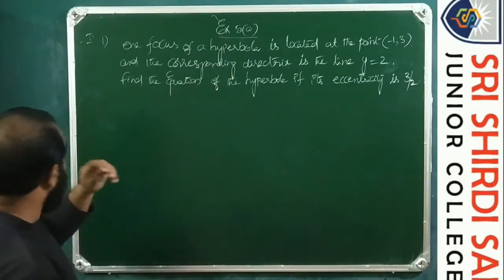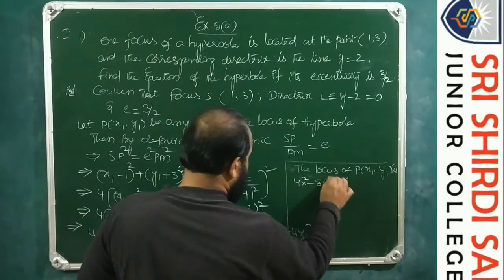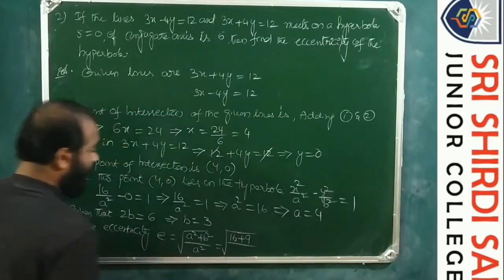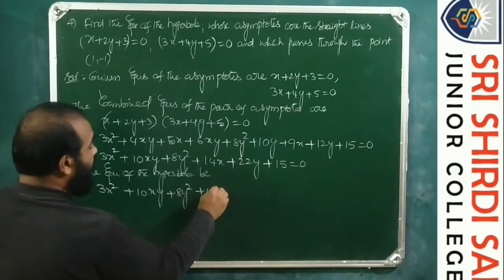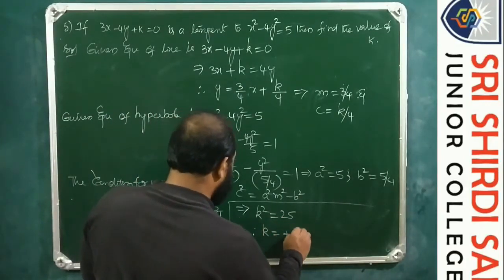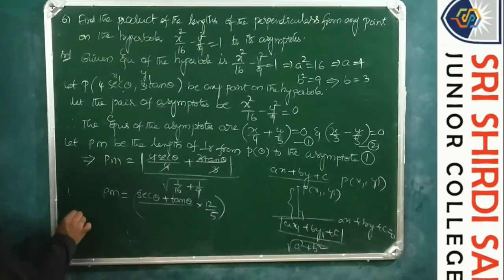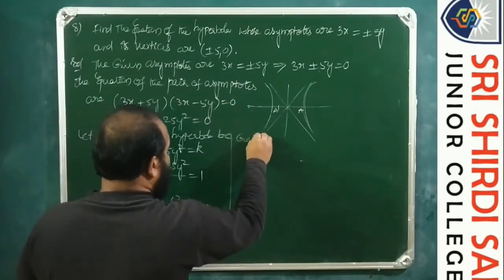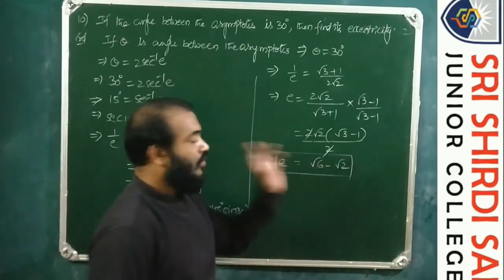Hyperbola Lecture No.6